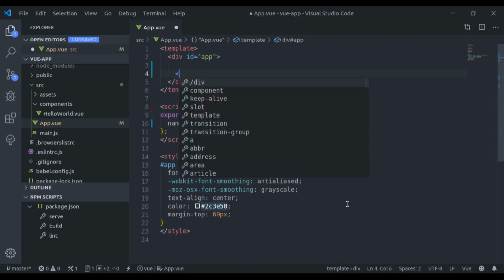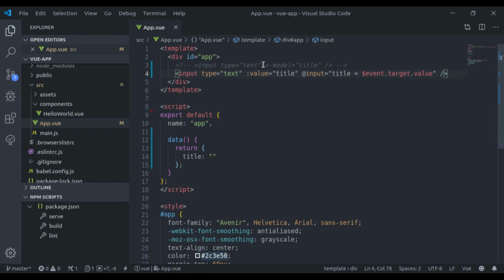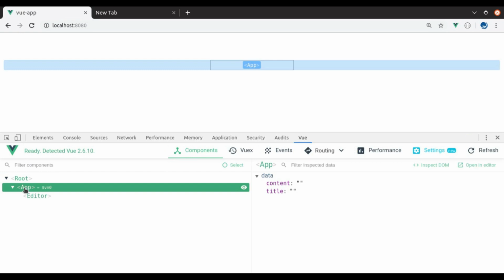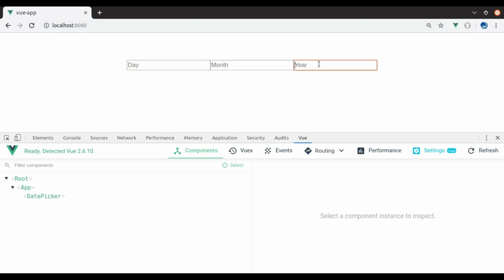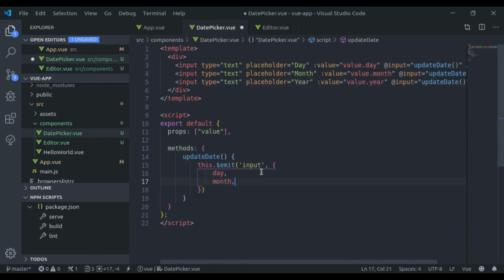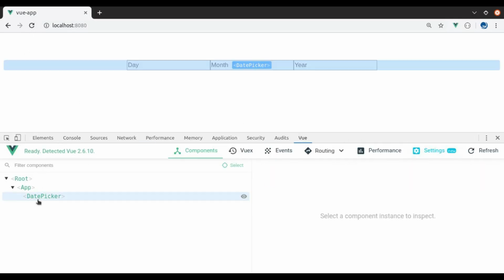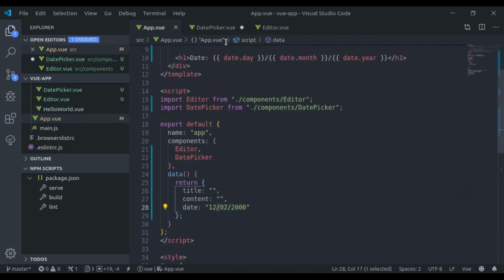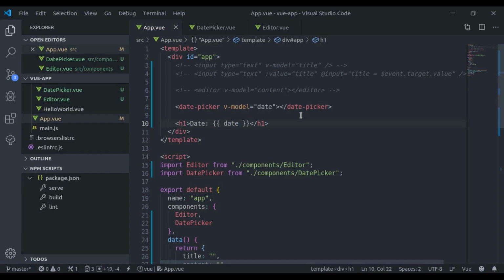#11 - Add "v-model" directive on custom input Component | Vue 2 Components, Beginners tutorial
How to add v-model directive on custom input Components?
Vue.js has a  v-model built-in directive that simulates 2-way binding and capturing input events. If you are going to develop a custom input component,  at that point you'll certainly need to support the v-model directive. To let component support v-model two-way binding, that the component needs to accept a "value" prop and emit an "input" event.